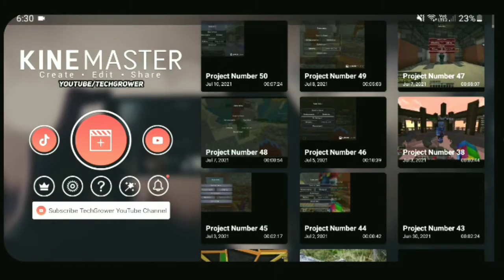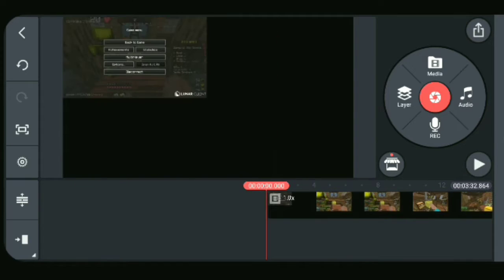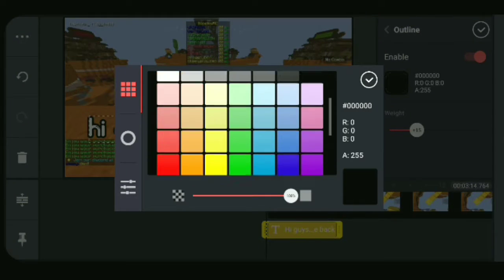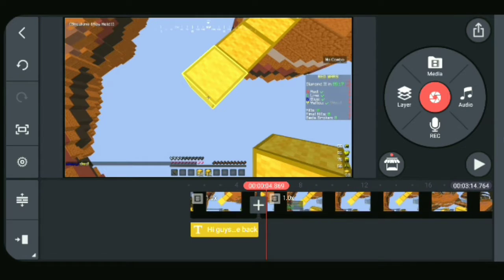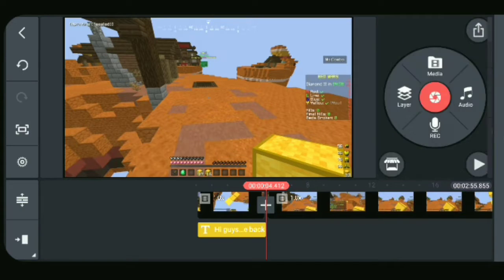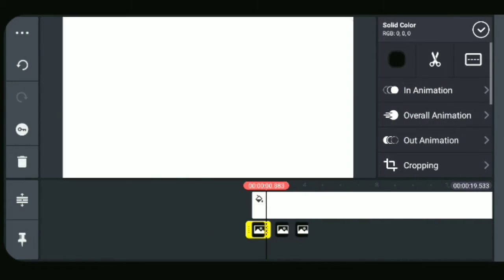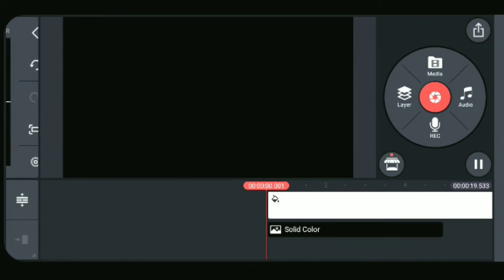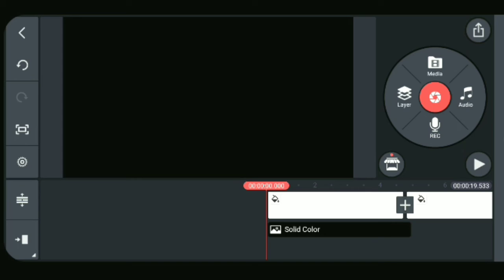How to edit a Dragtuber video on kinemaster (check desc)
so ye ive had this video ready for a few weeks now I just couldnt find the time to release it so some of the clips I use is a bit old but the video content it self is up to date so this is the part 2 after the OBS settings revealed also the reason my mic sounds different obviously I recorded this on my phone and my headphones for my phone my mic sounds difgerent